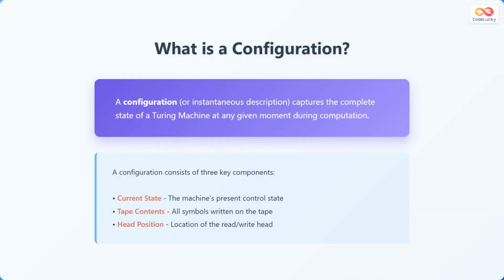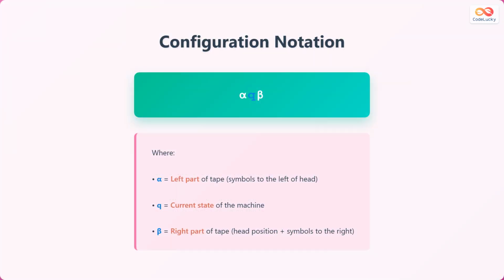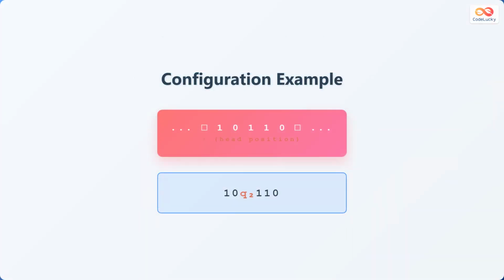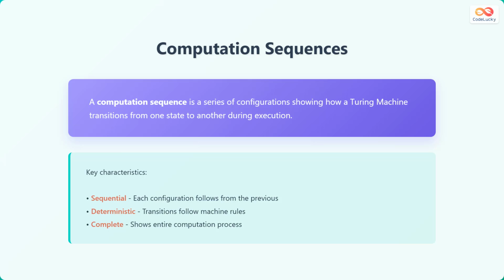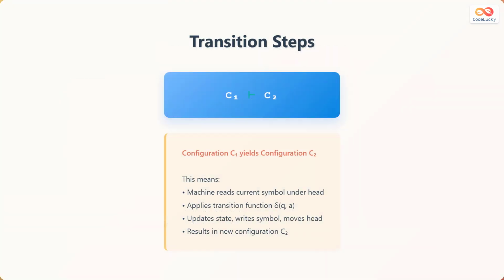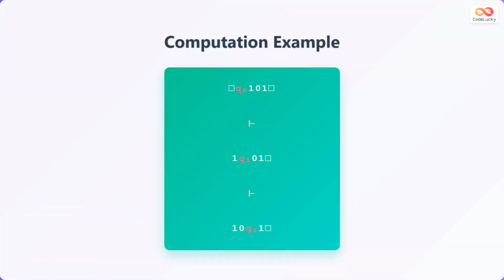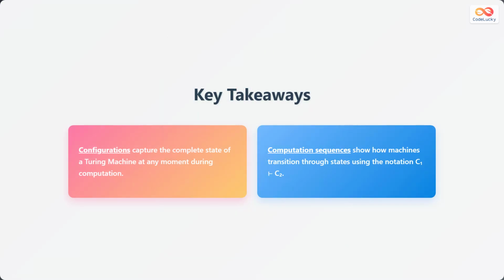Turing Machine Configurations Explained: Instantaneous Descriptions & Computation Sequences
Dive into the core of Turing Machines with our beginner-friendly guide to configurations and computation sequences! 🚀

This video breaks down complex concepts into easy-to-understand explanations, perfect for students and anyone curious about the theory of computation. We'll explore what configurations (or instantaneous descriptions) are, how they represent the complete state of a Turing Machine at any given moment, and the three key components they consist of: current state, tape contents, and head position.🧠

Learn about the notation used to represent configurations (αqβ) and how to interpret it. 📝 We will also cover computation sequences, showing how a Turing Machine transitions from one state to another during execution, and transition steps (C₁ ⊢ C₂).

By the end of this video, you'll have a solid understanding of how Turing Machines operate step-by-step! 💻

Chapters:
00:00 - Turing Machine Configurations
00:21 - What is a Configuration?
00:55 - Configuration Notation
01:26 - Configuration Example
02:02 - Computation Sequences
02:35 - Transition Steps
03:07 - Computation Example
03:39 - Key Takeaways
04:02 - Outro